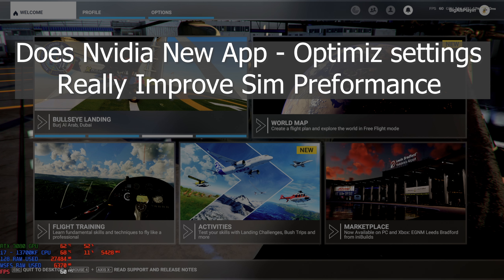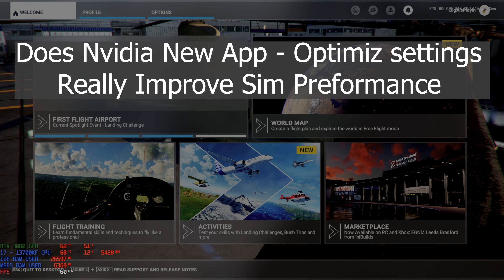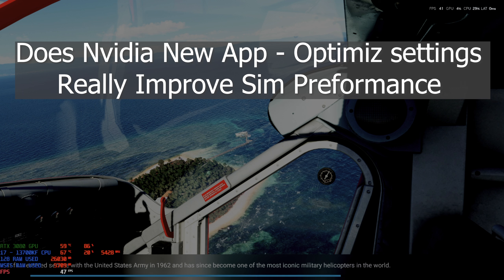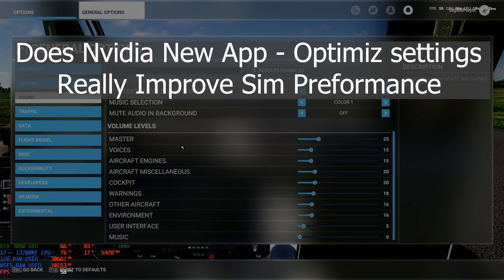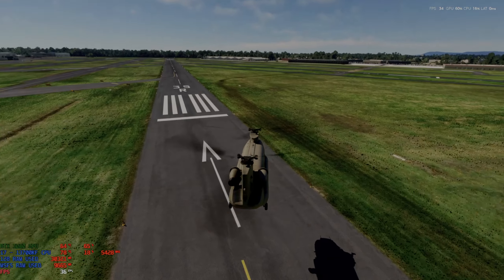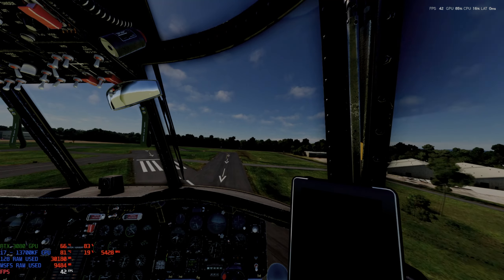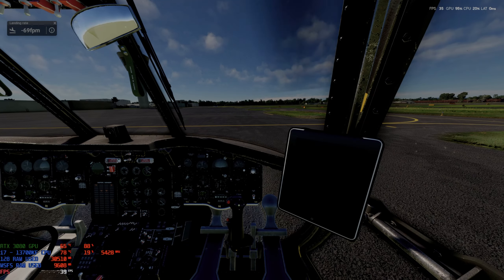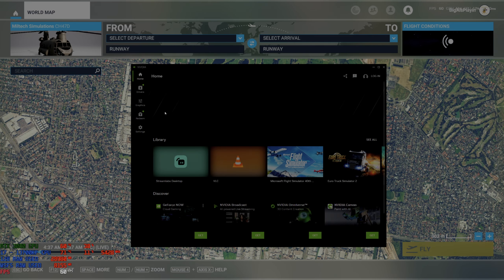Does Nvidia New App Optimiz Settings Really Improve MSFS 2020 Sim Preformace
The question is does Nvidia's New App Optimiz Settings Really Improve MSFS 2020 Sim Preformace